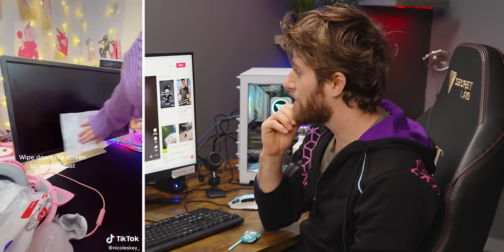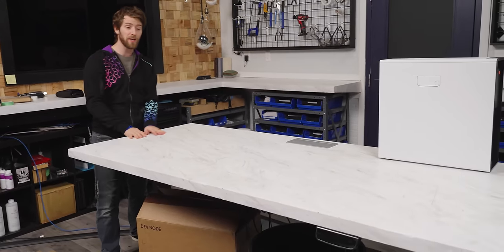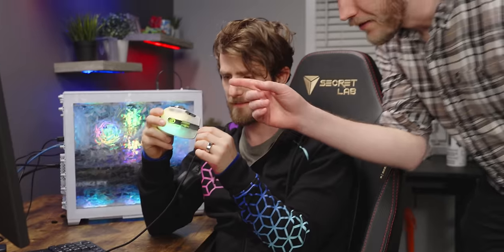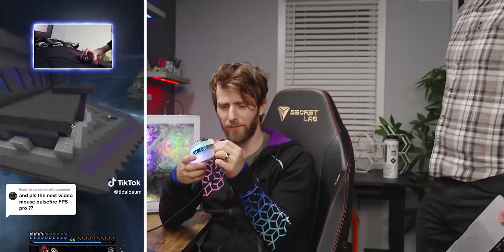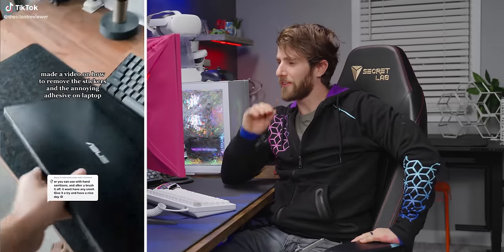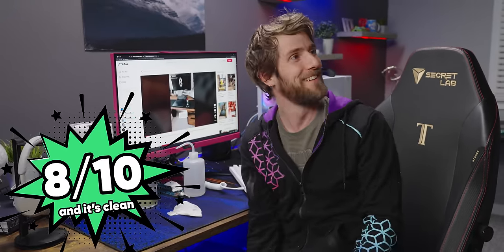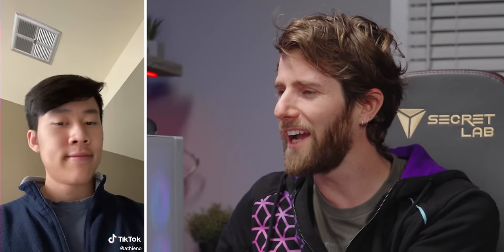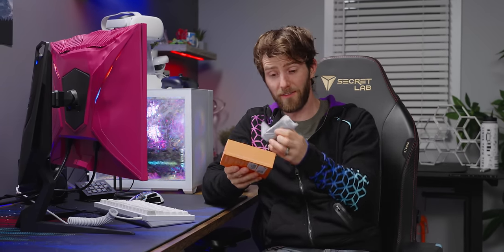TikTok Tech Tips are Terrible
VRLA Tech Helios Gaming PC

CHAPTERS
0:00 Linus Tok Tips Pt 2!
0:55 Thanks VRLA Tech for letting us use your PC for the video!
1:48 DIY RGB?
2:38 Changing your monitor color
4:31 Vinyl wrapping your desk
5:25 How about vinyl wrapping your side panel?
8:00 Competitive Minecraft Mouse Mod
9:57 DIY Monitor Painting gone wrong
10:28 Sticker remover hack faceoff
12:30 Unfollow CarterPC? Y or N?
14:44 Amazon Affiliate Bait Tech Haul!
15:54 Handwarmers...for gaming
16:45 l33t h@x0r mode (⌐■_■)
19:45 Google AdSettings
21:13 NVIDIA Clean Install GPU Drivers